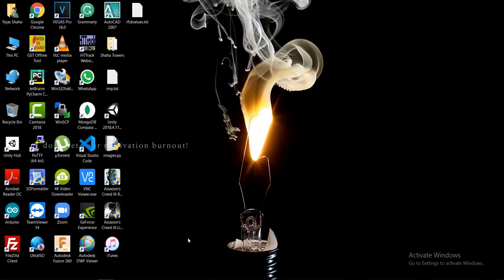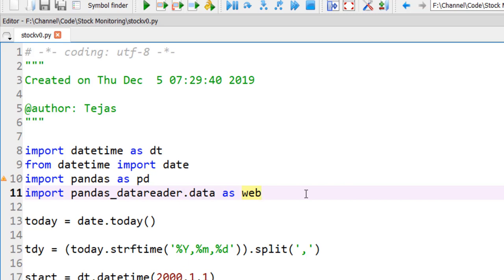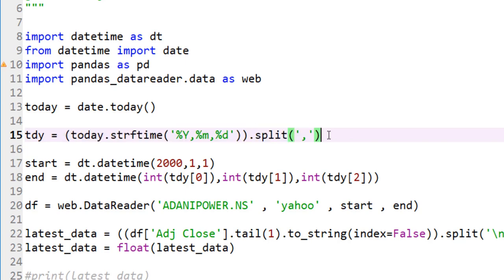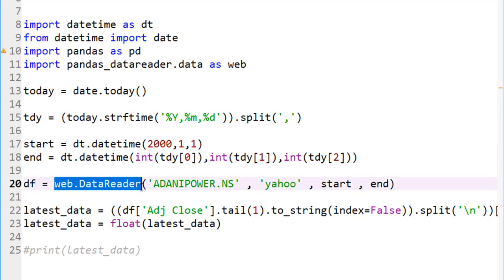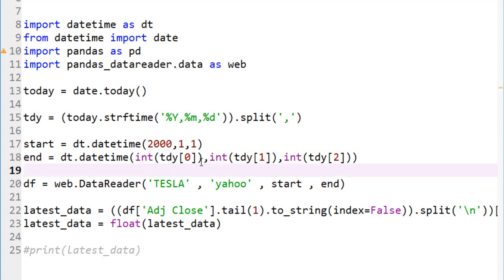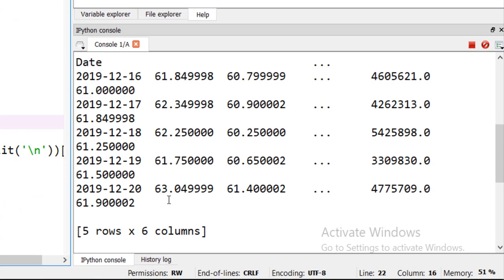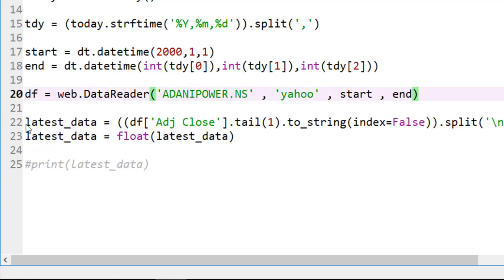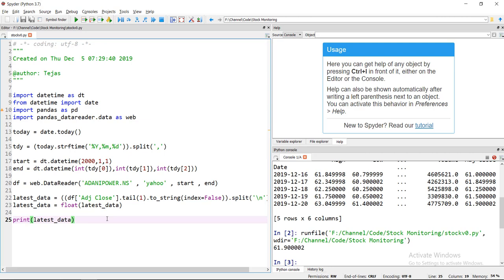Stocks Using Python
This video includes fetching stock data from the internet and using it for our task.
Libraries Used:
1) datetime
2)pandas
3) pandas_datareader